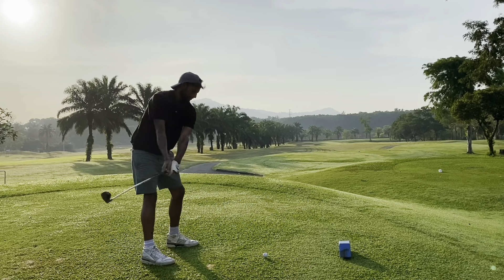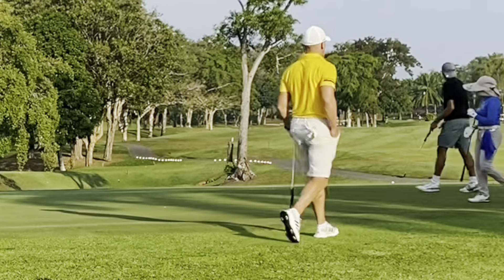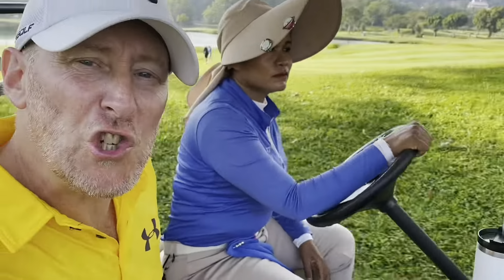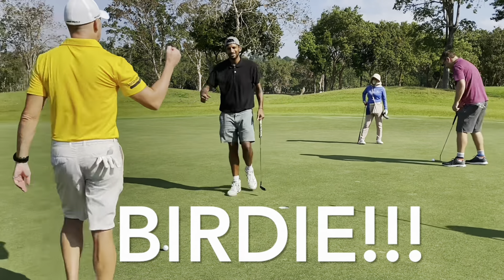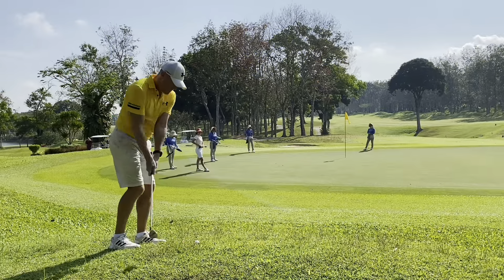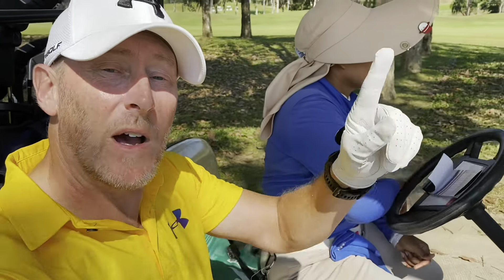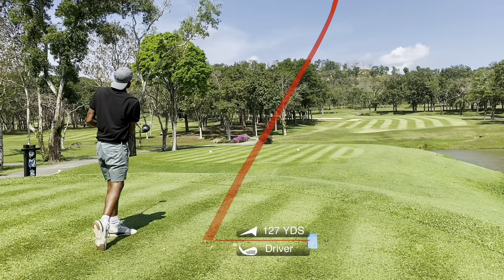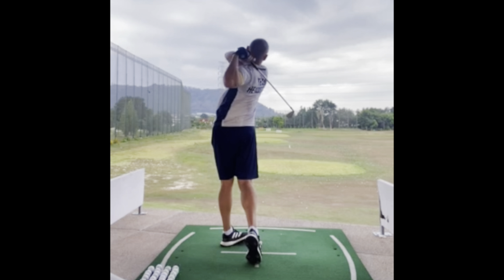What 10 Handicap Golf Looks Like (Every Shot)